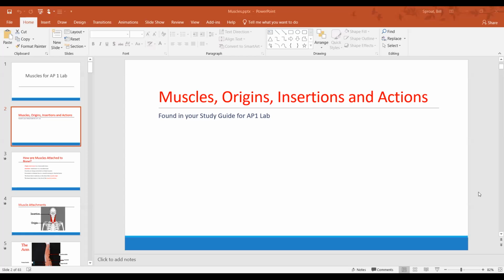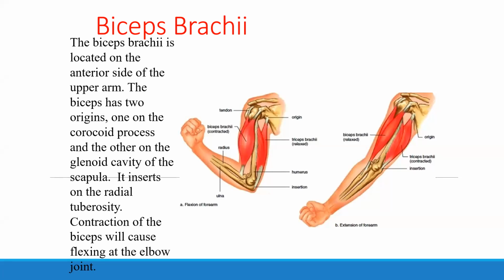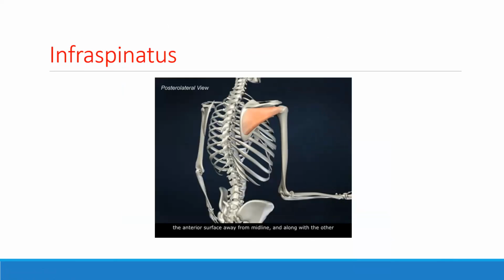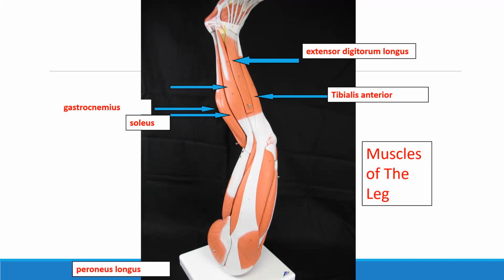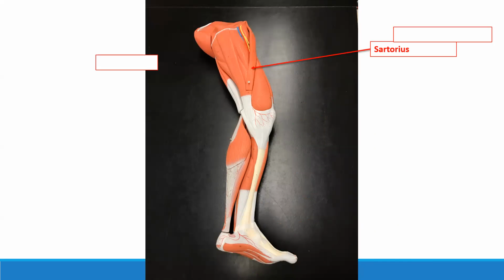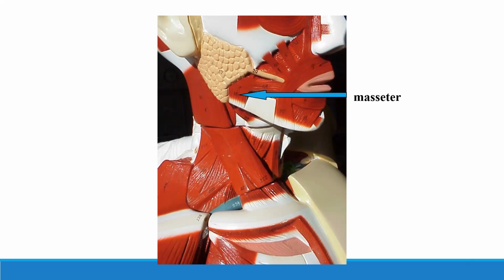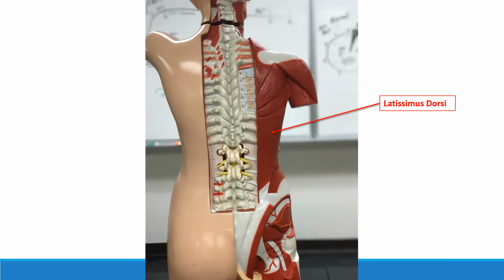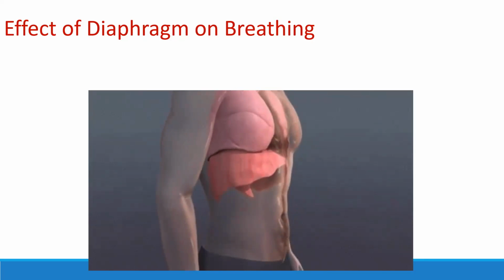AP1 Lab BIOL 2011 A13 October 21, 2021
Human muscles including origins, insertions and actions